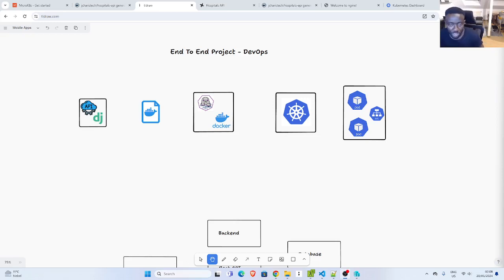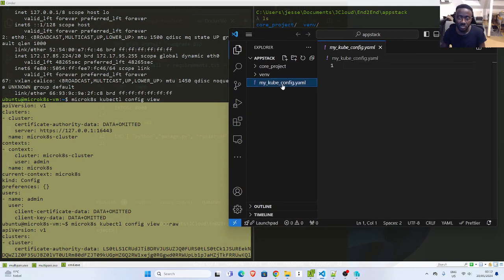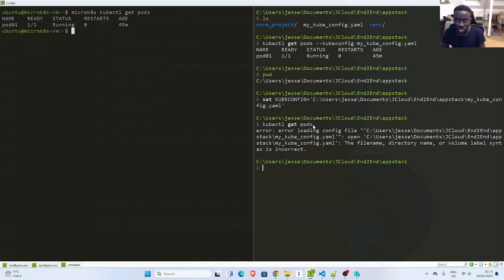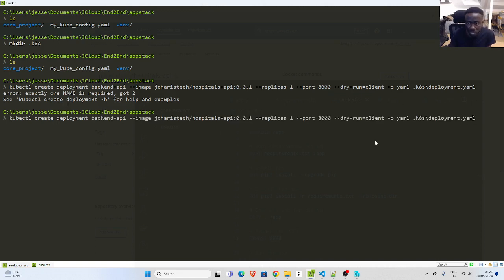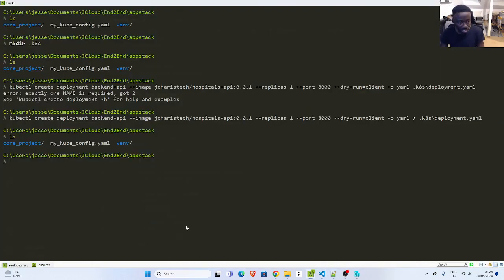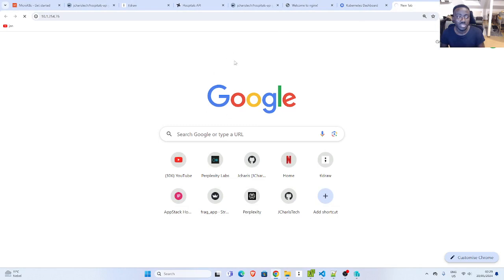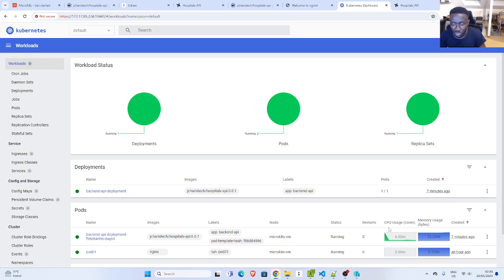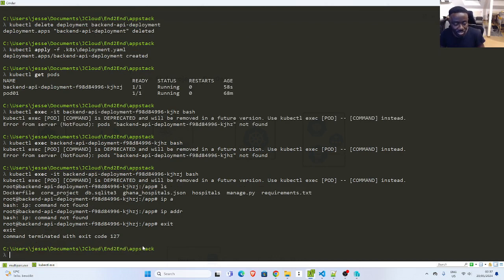Deploy Django Apps with Microk8s & Kubernetes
In this tutorial we will see how to deploy Django Apps using Microk8s and kubernetes.

JCharisTech

⏲️===TimeStamps===⏲️
0:01 Introduction
02:05 Getting KubeConfig from Microk8sVM
04:30 Setting KubeConfig on Local System
09:00 Create a deployment -Imperative method
11:37 Convert to Yaml Output - Declarative method
13:08 K8s Deployment
16:50 Apply Deployment
17:47 Using services to access deployment
21:15 Port forwarding K8s Deployment
23:10 Pulling Images from local system: ImagePullPolicy
24:10 Monitor with Microk8s Dashboard
26:33 Deleting deployment
27:40 Recap
28:50 Moving into Deployment pods via exec